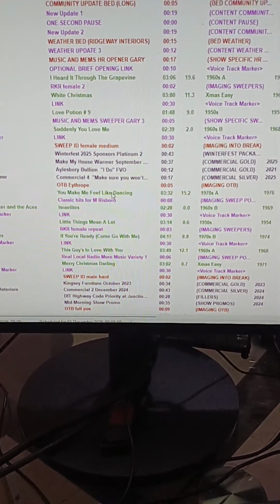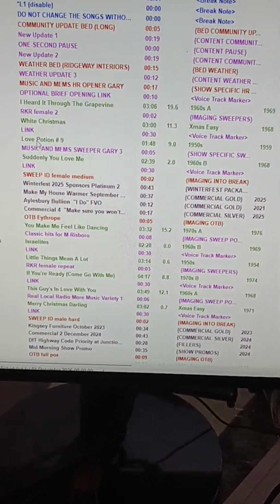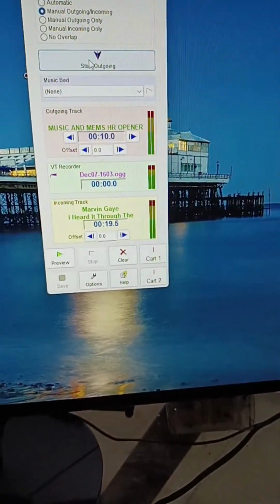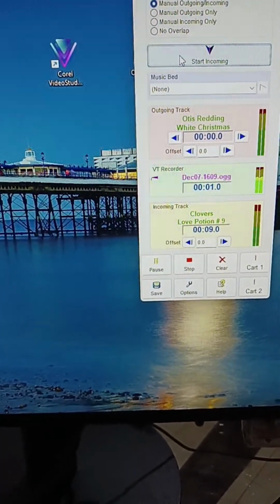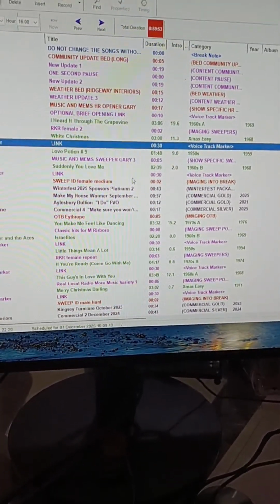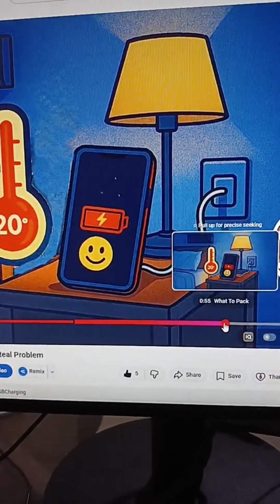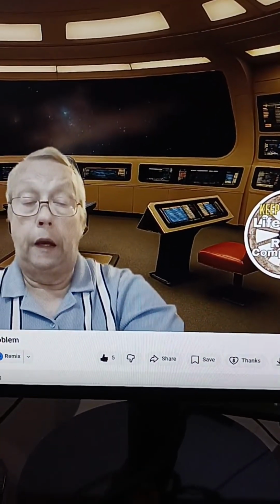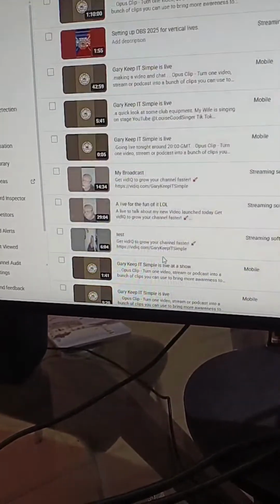Inside the Secretive World of Radio Stations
.A Look at contemporary radio program creation software.

Opus Clip - Turn one video, stream or podcast into a bunch of clips you can use to bring more awareness to your channel.
If you are interested in Fantastic AI for pictures and photos from only simple text click this
When you click on links to various merchants posted here and make a purchase, this can result in me earning a commission.